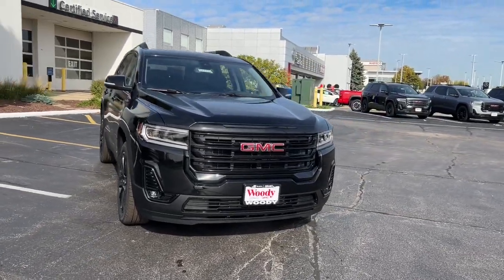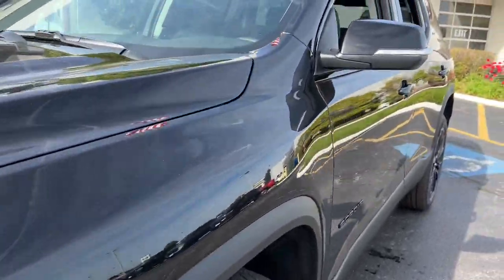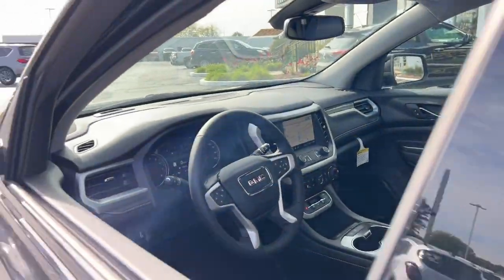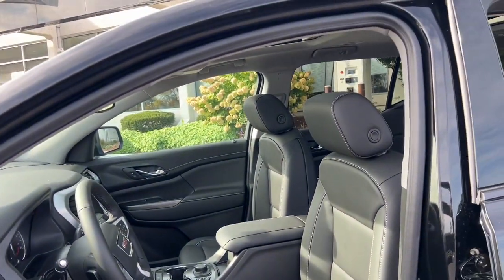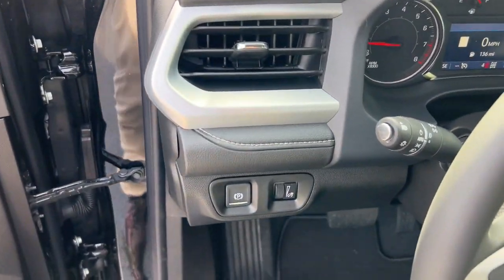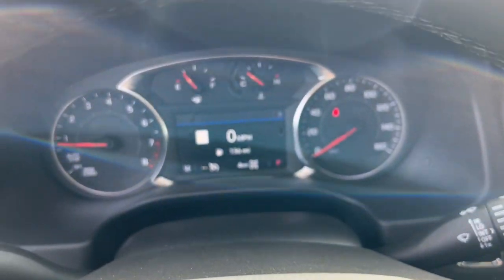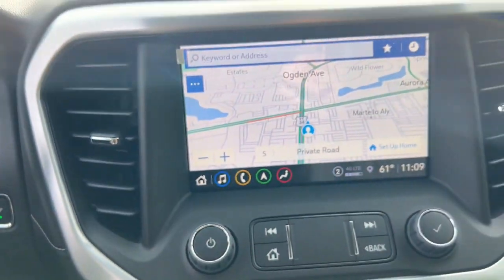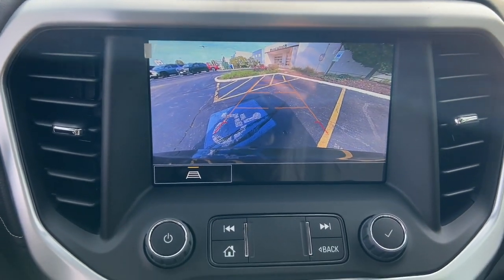2023 GMC Acadia SLT IL Naperville, Plainfield, Aurora, Oswego, Chicago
New 2023 GMC Acadia SLT available at Woody Buick located in 1585 W Ogden Ave, Naperville, IL, 60540. Servicing the  area.

Get acquainted with the  2023  GMC Acadia. Here's a versatile Acadia that offers a roomy, attractive interior, flexible seating, intuitive infotainment, impressive safety features, and robust performance. It's perfect for your family's needs. The following are some of this vehicles highlighted options: Wireless Apple Carplay®/Android Auto®, Apple Carplay®/Android Auto®, Navigation System, Keyless Entry, Heated Driver Seat, Heated Mirrors, Satellite Radio, Power Liftgate, Fog Lamps, Premium Sound System. Feel confident when you're road tripping in this well-crafted Acadia. Treat yourself to a test drive today. Our staff will toss you the keys and give you an outstanding customer experience.